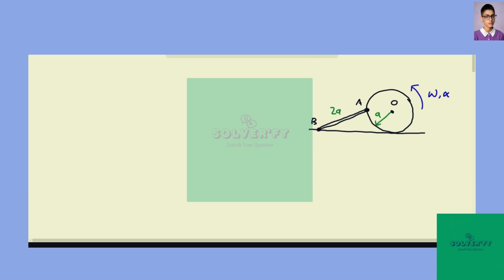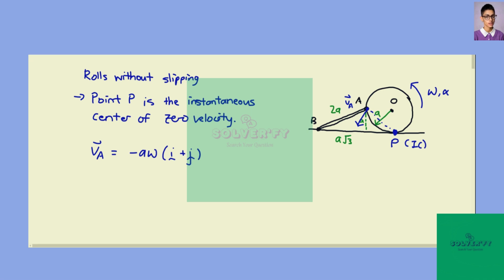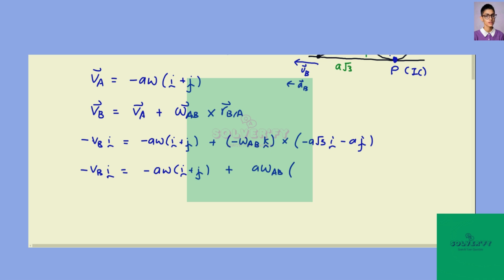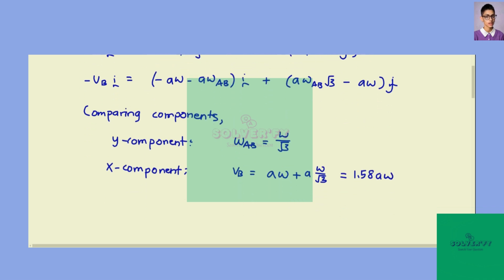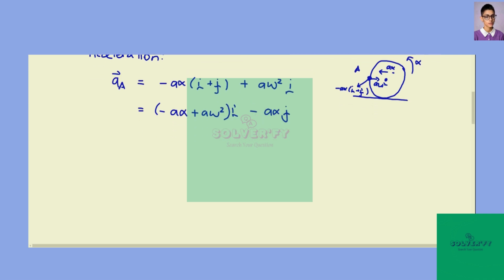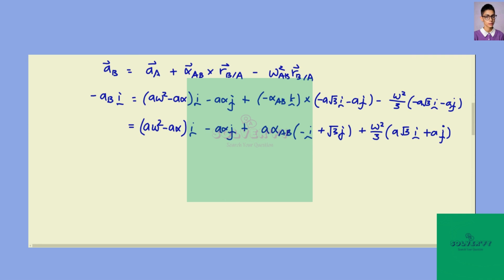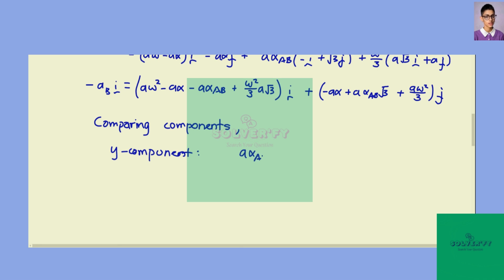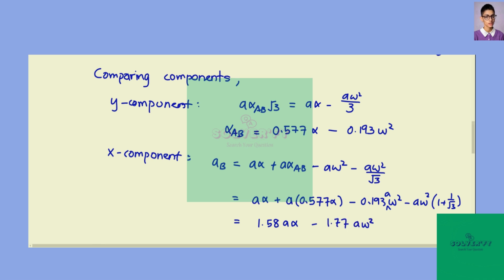[Engineering] The wheel rolls without slipping such that at the instant shown it has an angular vel